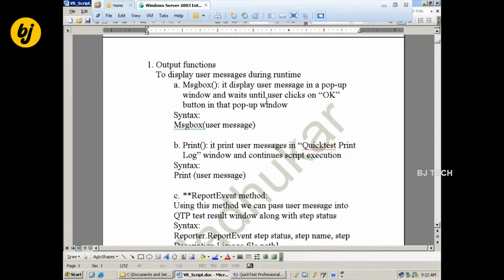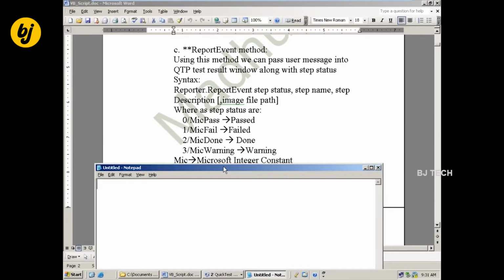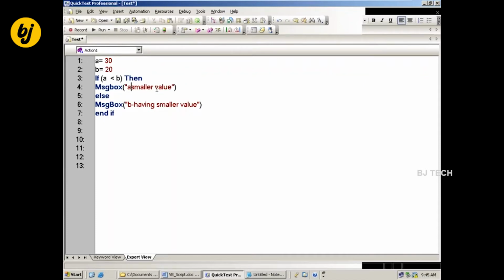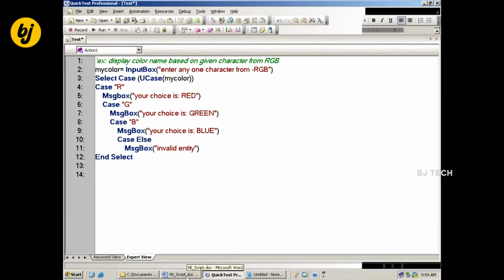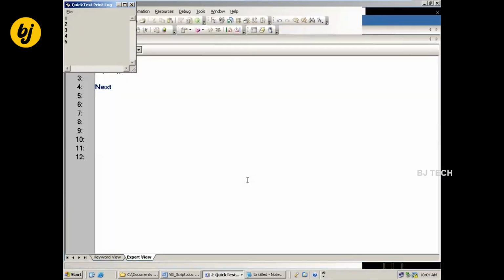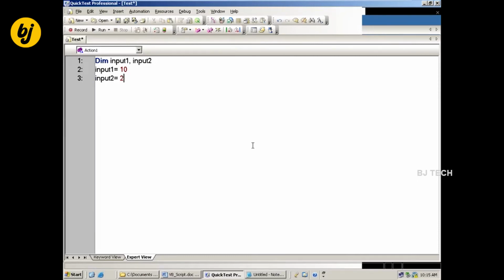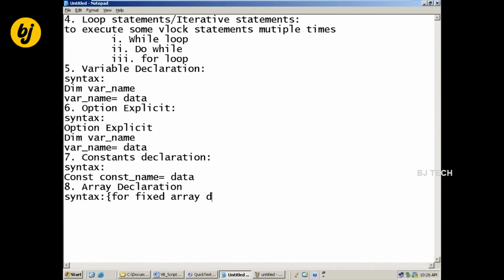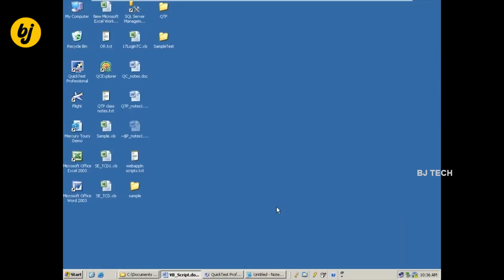VB Script For Beginners | Step by Step Explanation | bj Tech